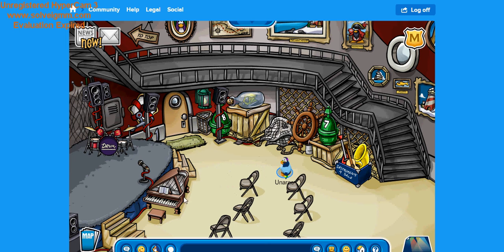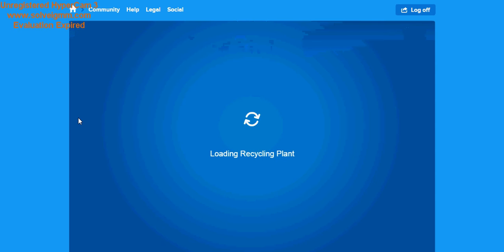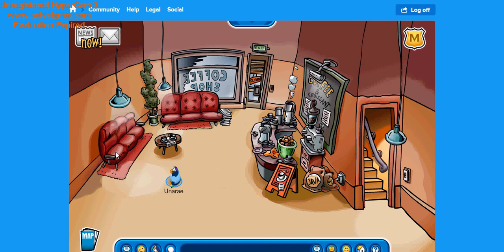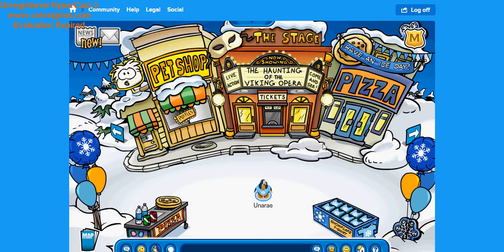Revisiting Club Penguin Rewritten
CPR is a very nostalgic version of Club Penguin and perhaps that's why I prefer this version best. There are no fancy puffles, no Puffle Park, no Puffle Hotel. This is the version I remember best cos this version is how I was introduced to Club Penguin in 2008. It was a simplified map, simplified lay-out, and only a few games to play. I wasn't sure about CPR at first, but I feel I prefer this version best, after all.